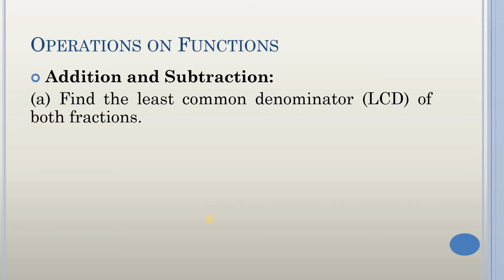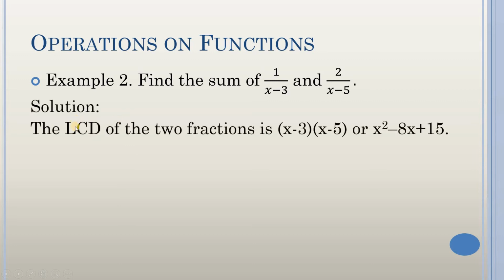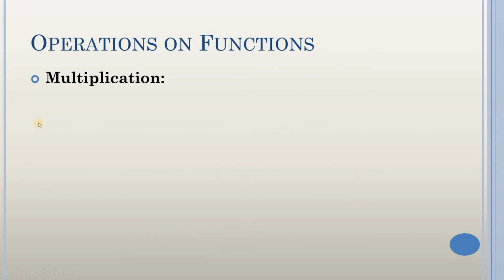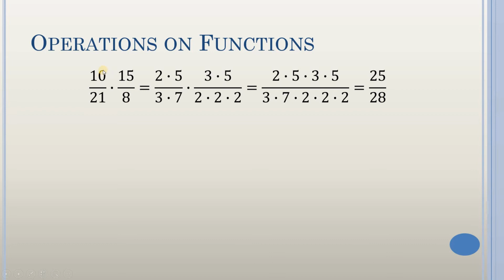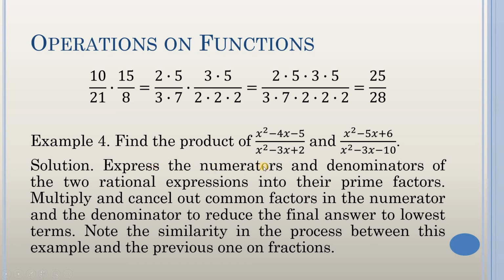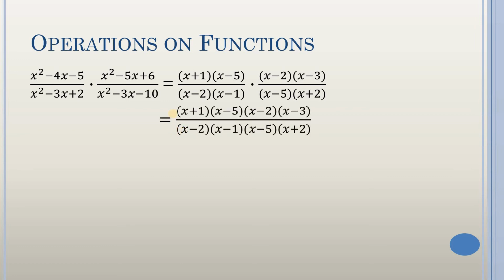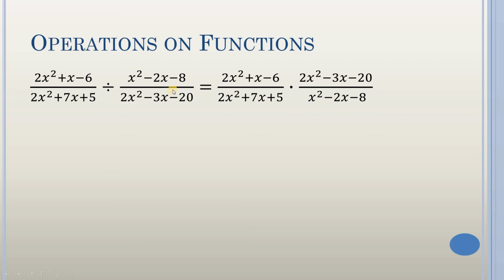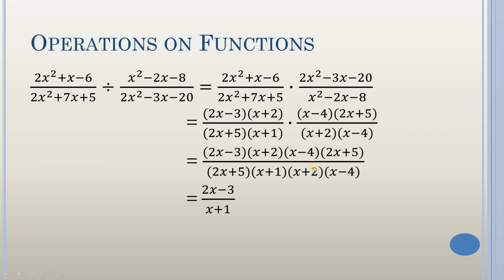Operations on Functions (Simple)